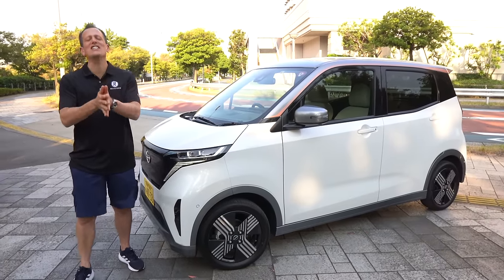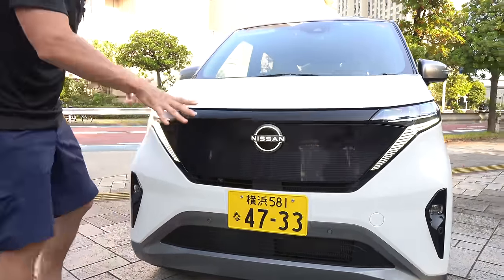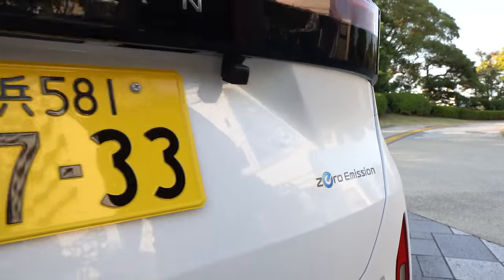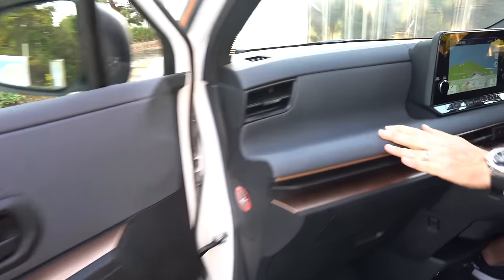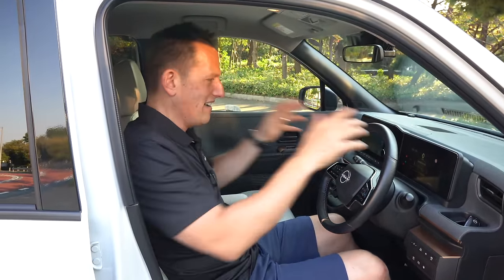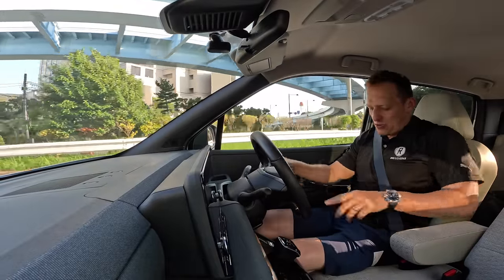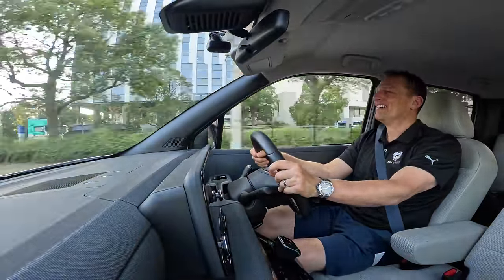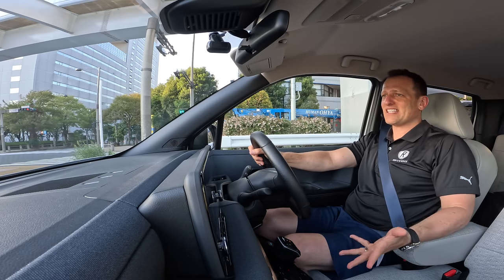Is the 2024 Nissan Sakura a GREAT car you CAN"T have?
The Sakura is a kei car from Nissan that is build for the Japan market. On the outside you might laugh at the small size, but on the inside there is tons of room. Powering the Sakura is a single electric motor. Is the 2024 Nissan Sakura a GREAT car you CAN"T have?